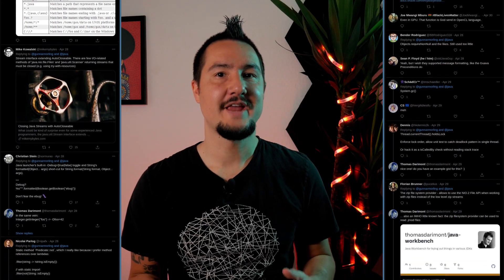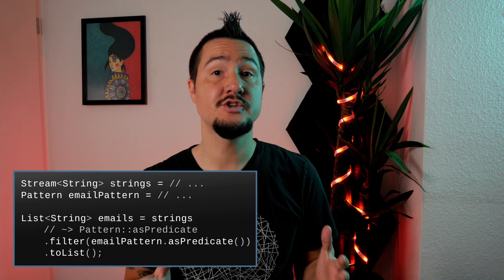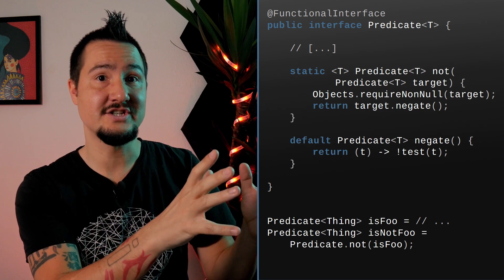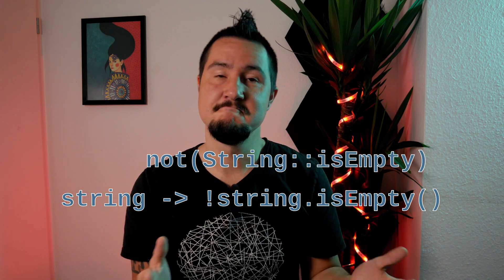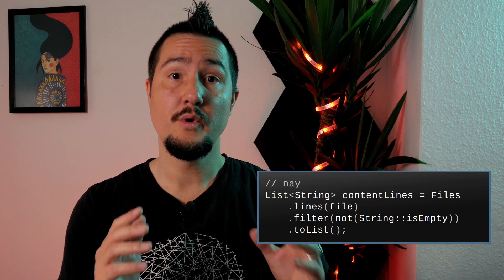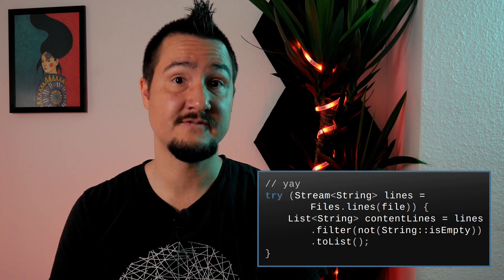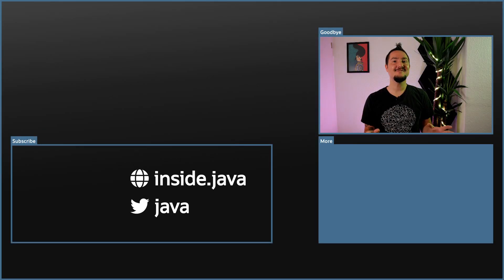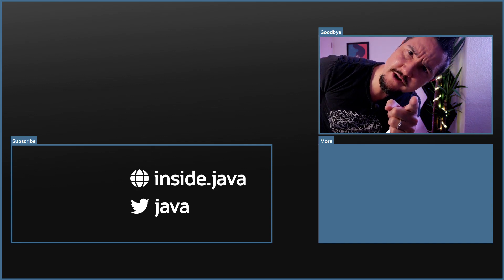5 Secret Java API Tricks and Record Semantics - Inside Java Newscast #4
Five nifty Java API features that you need to know (and many more in the linked thread) and a quick explanation why Java records are not about reducing boilerplate.

⎯⎯⎯⎯⎯⎯ Chapters ⎯⎯⎯⎯⎯⎯
0:00  Intro
0:23  5 Tips
0:59  5 Tips - Pattern::asPredicate
1:25  5 Tips - Named RegEx Capturing Groups
2:07  5 Tips - Predicate::not
2:46  5 Tips - Comparator::naturalOrder
3:20  5 Tips - AutoClosable Streams
4:04  Record Semantics
6:32  Outro